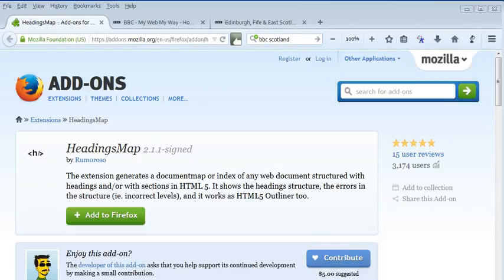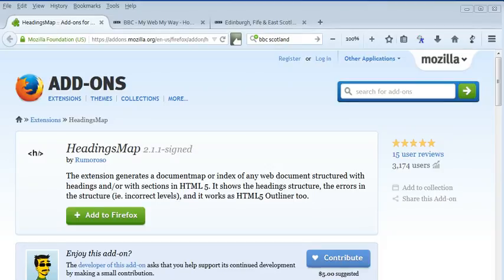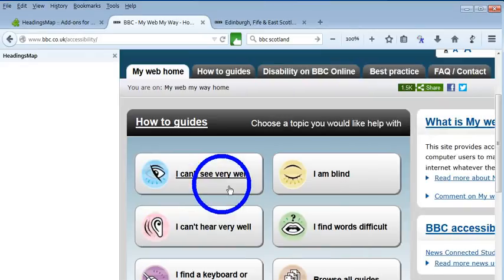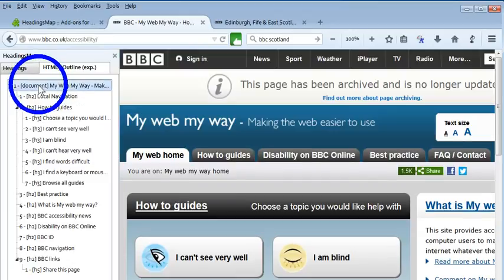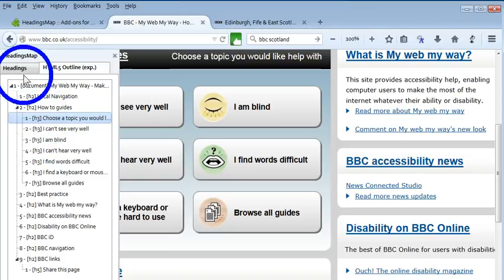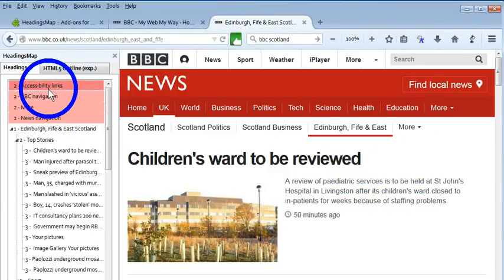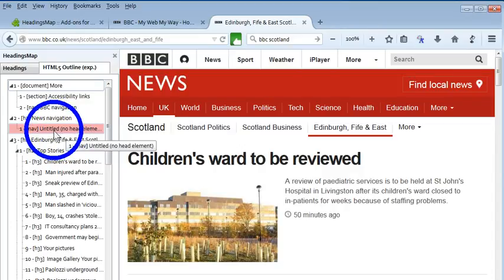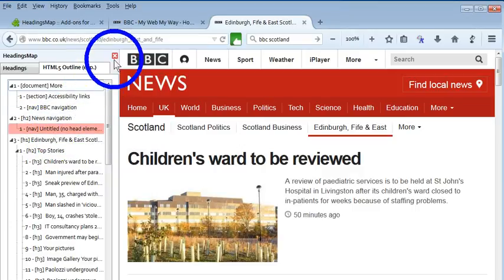HeadingsMap Firefox Add-on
HeadingsMap is a Firefox add-on by that allows users to see how Web pages have been structured, and to see how accessible they are which can be useful to use in assessing a page for accessibility.